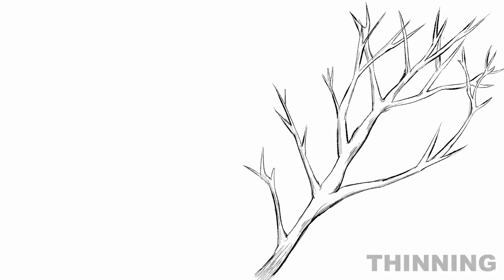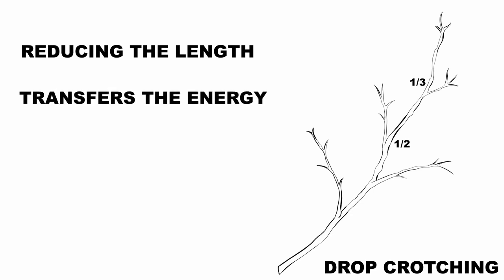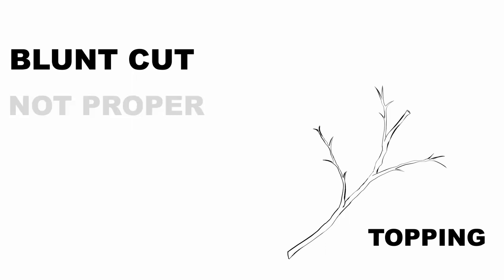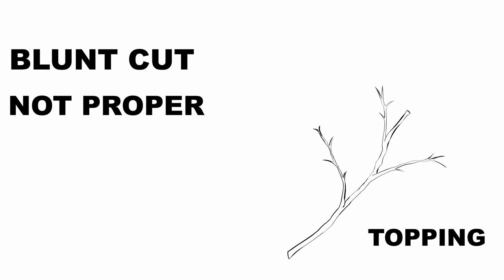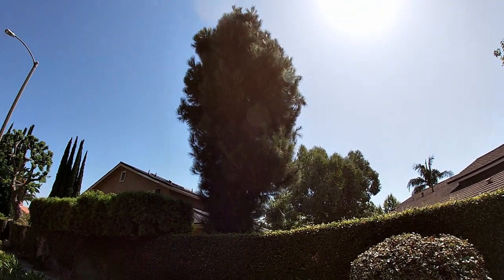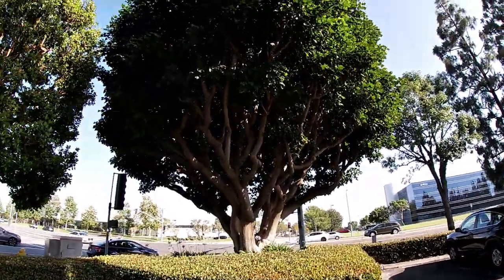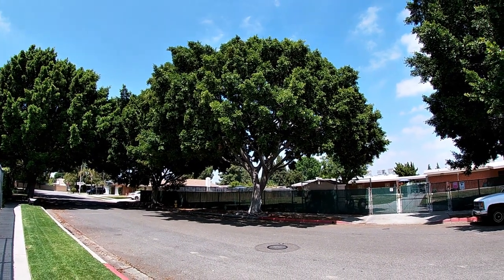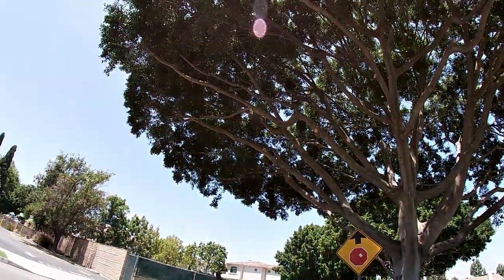Why Arborists Trim The Way They Do. The Do's and Don'ts of Tree Trimming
This video contains:
How to trim a tree
How to do drop Crotch Pruning
How to trim
Topping Trees
Lion Tailing Trees
Thinning trees
How to Trim Properly